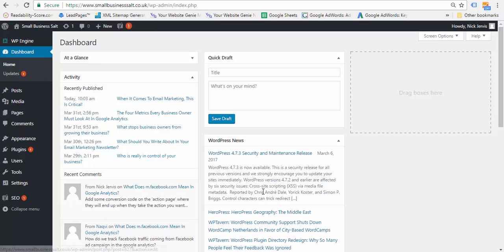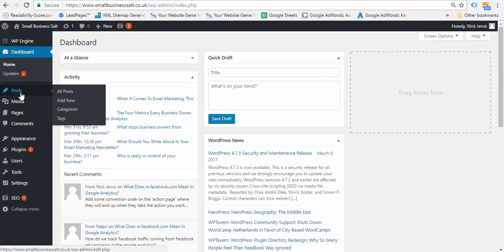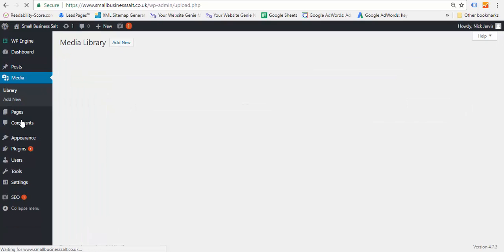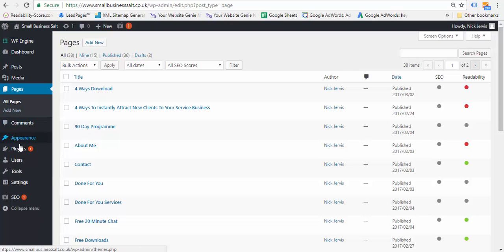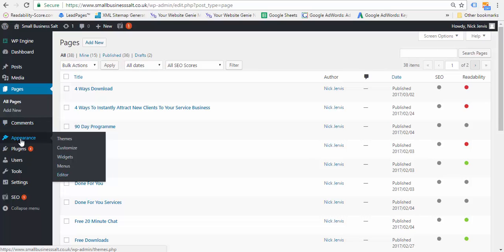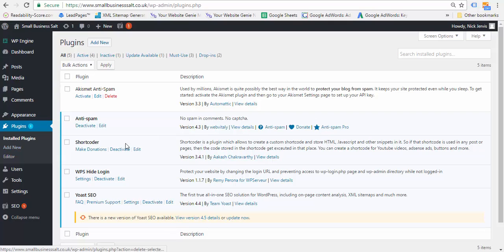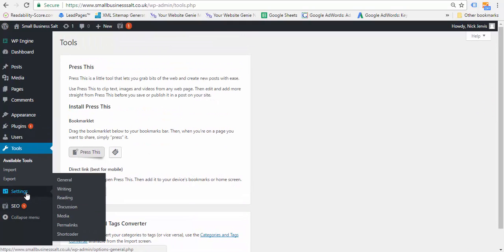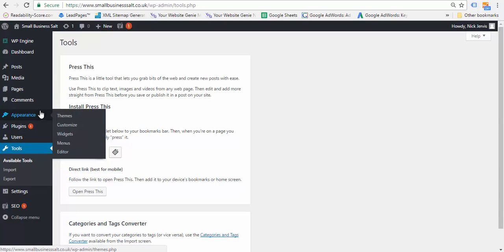Wordpresss How To: Finding Your Way Around The Wordpress Dashboard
In this video you will find out how to get around inside the Wordpress Dashboard. Where do you access or upload your images? How do you add a new blog post? Where can you see or change all of your Wordpress blog categories or access your home page or about us page?

This is one in a series of free Wordpress How To Videos, showing you how to make the most of the Wordpress features to grow your service business.

You can sign up for the full Wordpress how to series here: